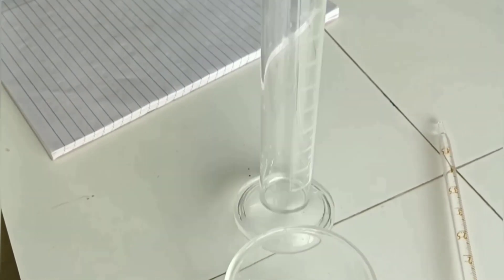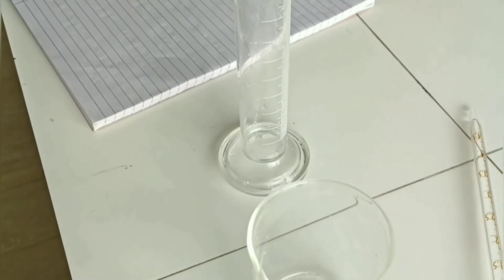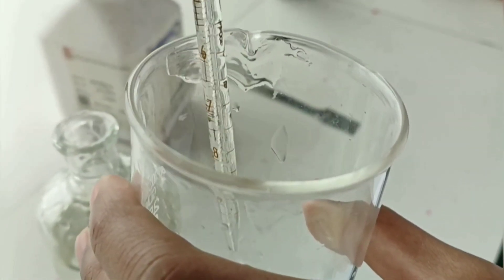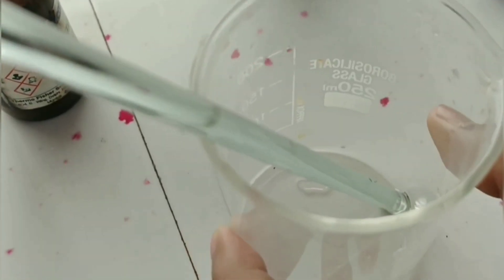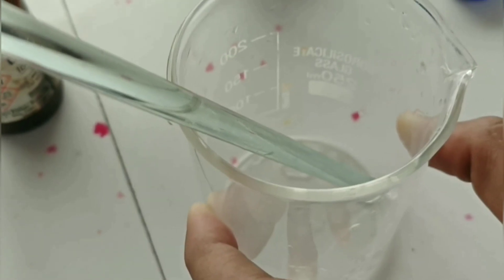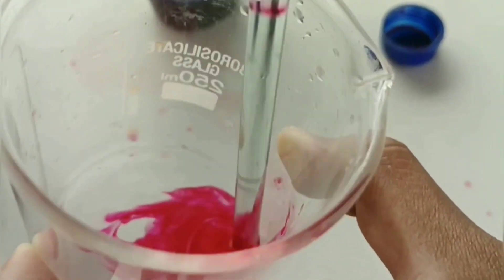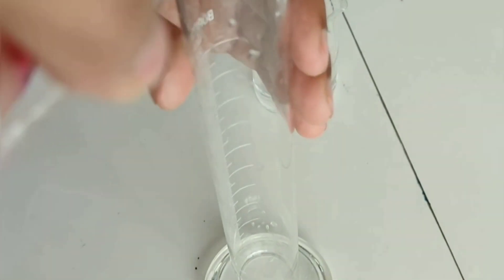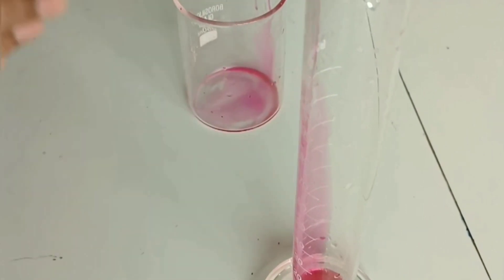Phenol Gargle BPC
Phenol gargle is a formulation used for oral hygiene and throat disinfection. Phenol, also known as carbolic acid, is a compound with antiseptic and antibacterial properties. It has been used for many years in various medical and dental applications.

As with any oral hygiene product, it's advisable to consult with a dentist or healthcare professional before using phenol gargle, especially if you have any underlying oral health issues or if anyone is pregnant or breastfeeding. They can provide guidance on the appropriate use and potential risks associated with phenol gargle.

Overall, phenol gargle is a formulation that utilizes the antiseptic properties of phenol to promote oral hygiene and throat disinfection. However, it is essential to use it responsibly and seek professional advice when necessary.